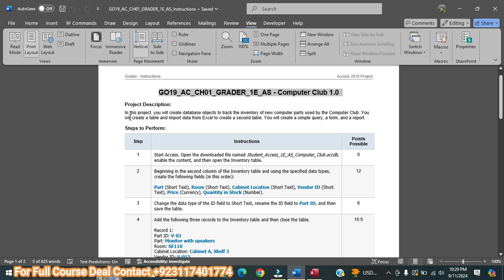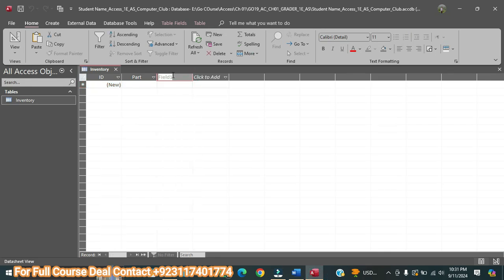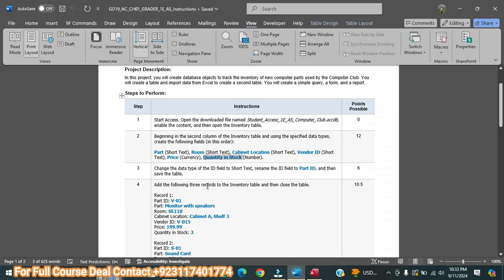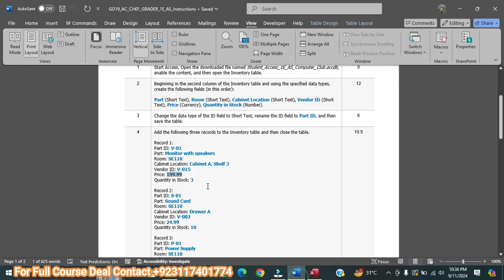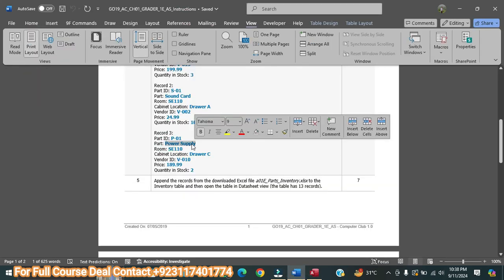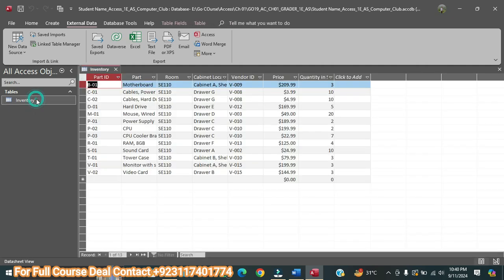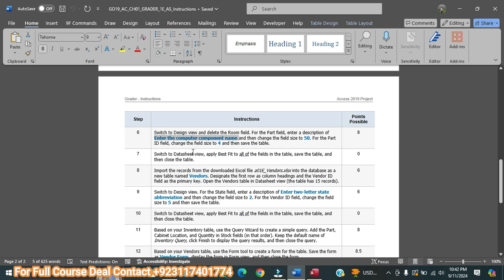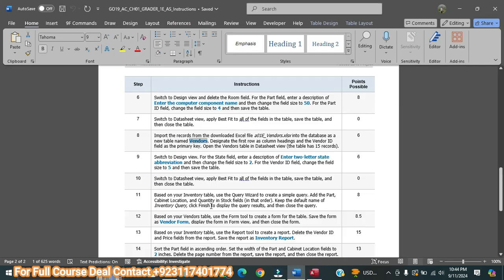AC_CH01_GRADER_1E_AS | GO19 AC CH01 GRADER 1E AS Computer Club 1.0 | Access_1E_AS_Computer_Club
WhatsApp 1:  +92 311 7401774

Excel_1G_Regional_Sales

Word 22

GO22_WD_CH02_GRADER_2F_HW - Paralegal Cover Letter 1.2

Yo 19